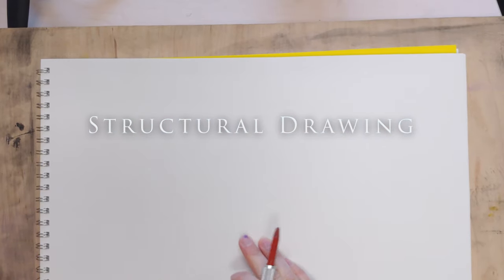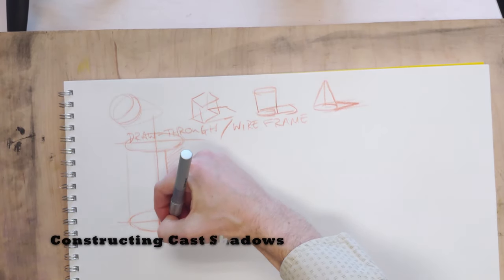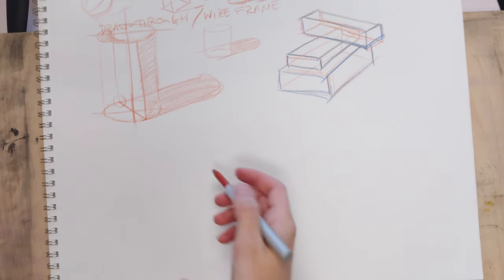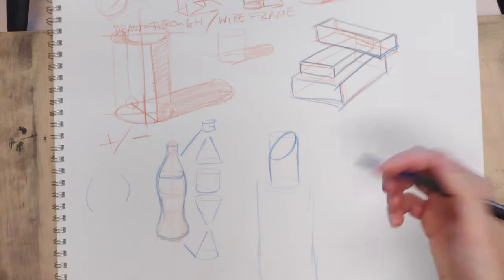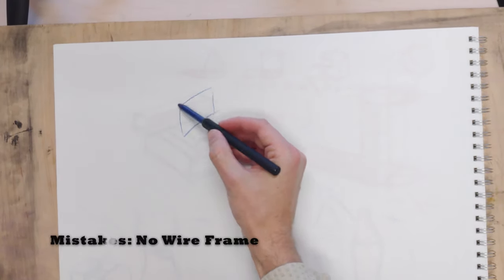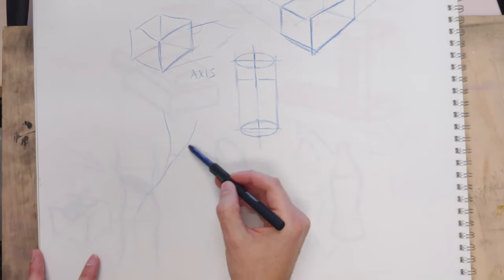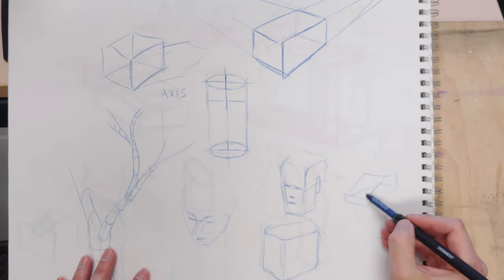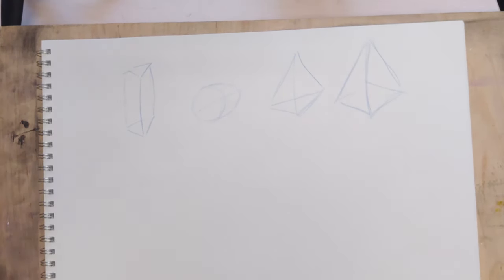Structural Drawing Review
This is a review and round-up of ideas on basic structural or analytical drawing. It covers basic forms, the wire-frame concept, common mistakes in structural drawing, construction of shadows, organic versions of basic forms, and some applications of structural drawing.